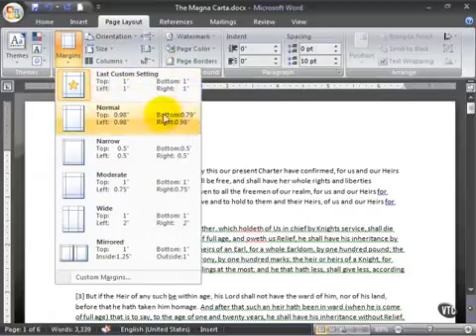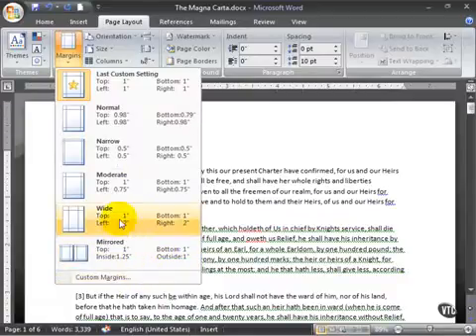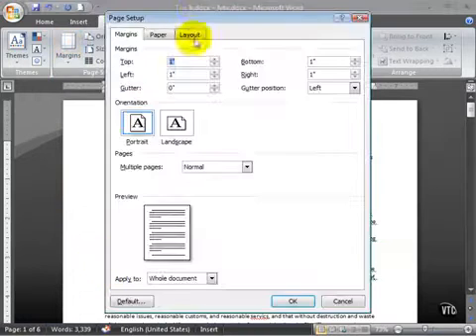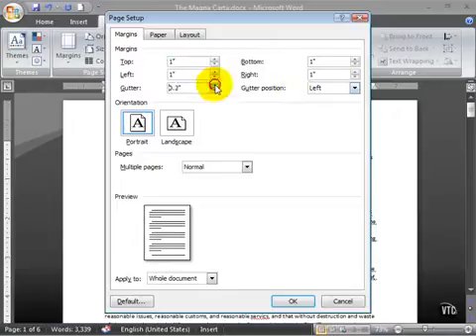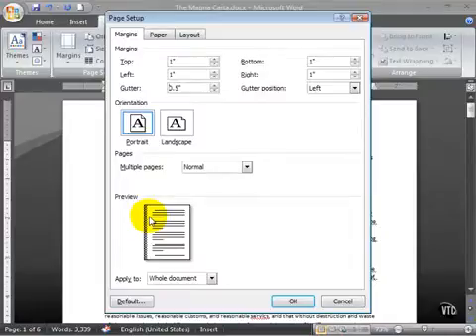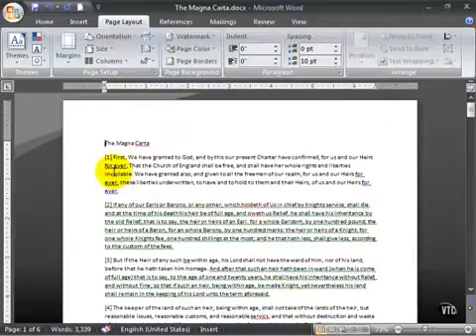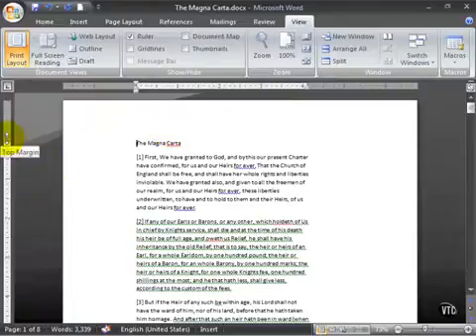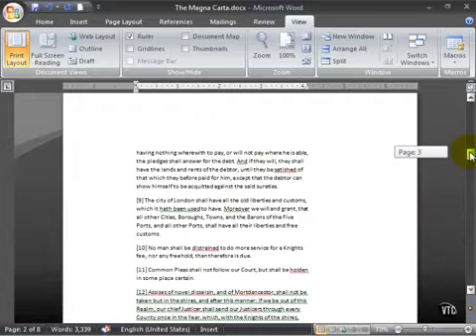Microsoft Word 2007 ENG TB 04 19 Document Margins